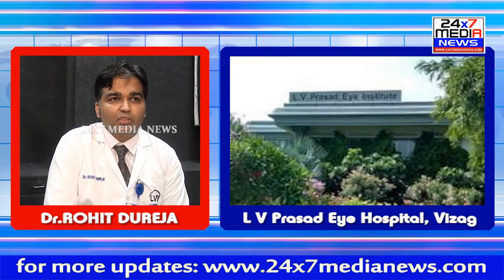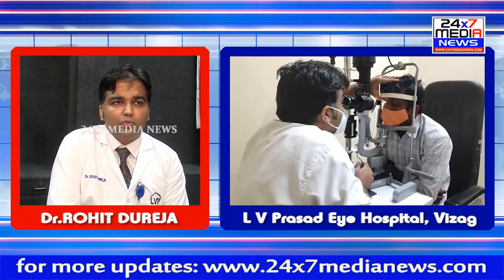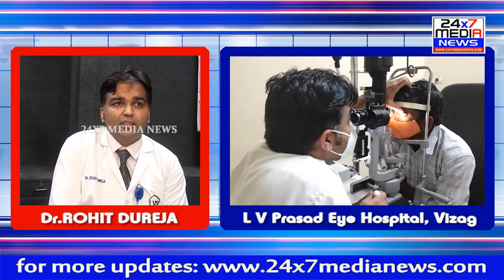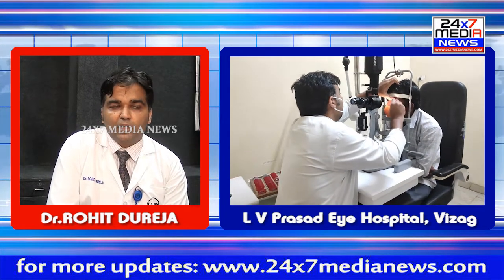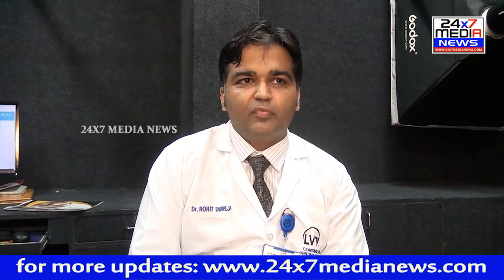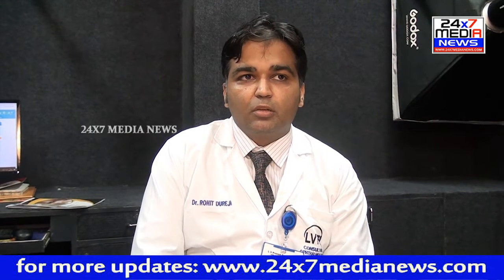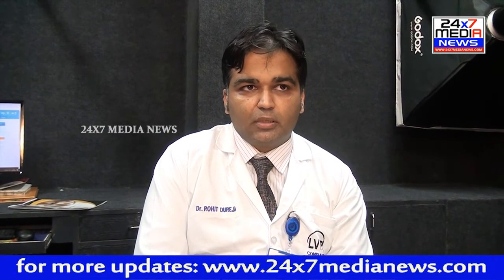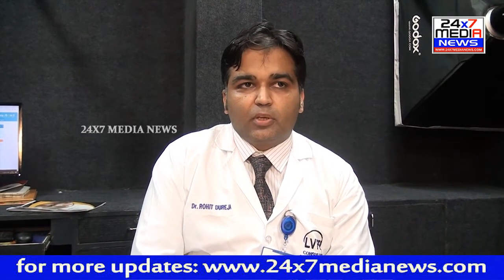L V Prasad Eye Hospital లో Cornea Ulcer కు శాశ్వత పరిష్కారం || Dr.Rohit Dureja || Vizag